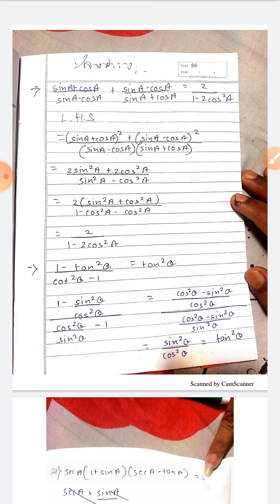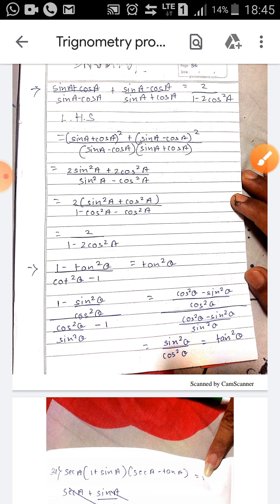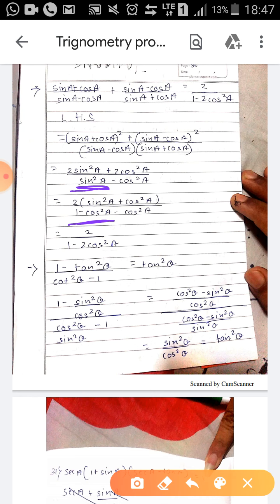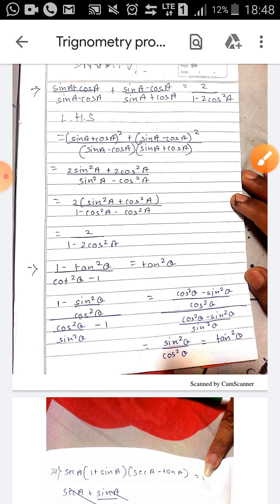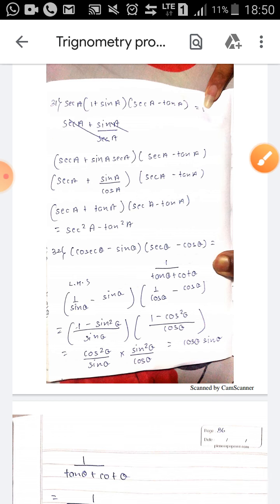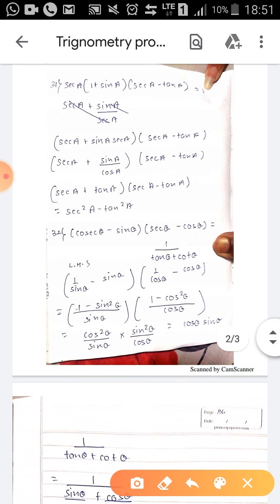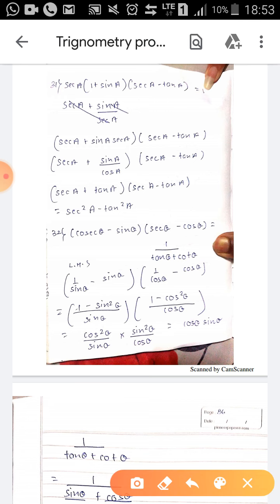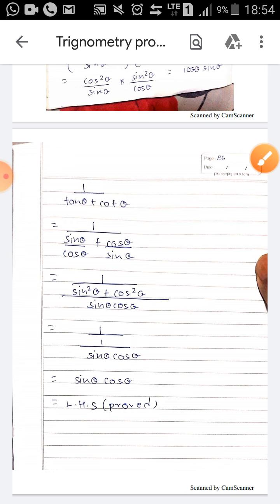Trigonometry class 10 proofs part 3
This video explains  the  proofs of class 10 Trignometry